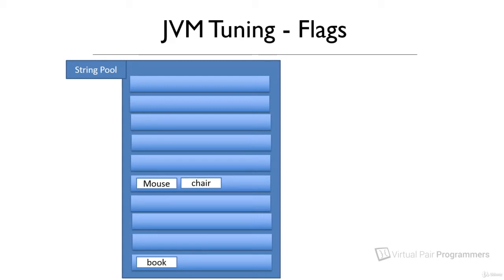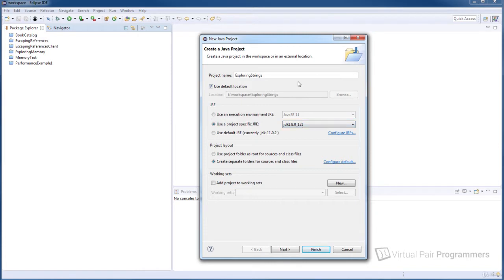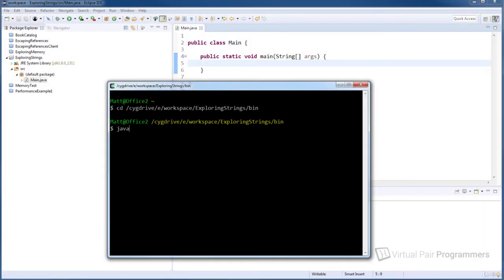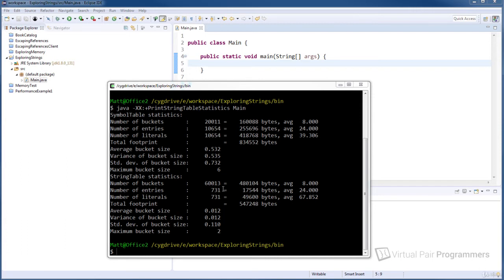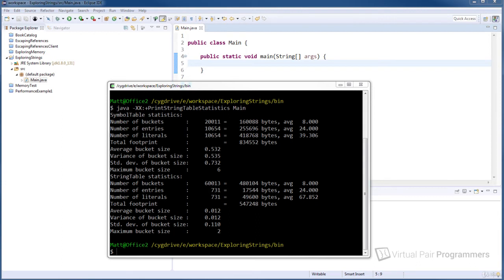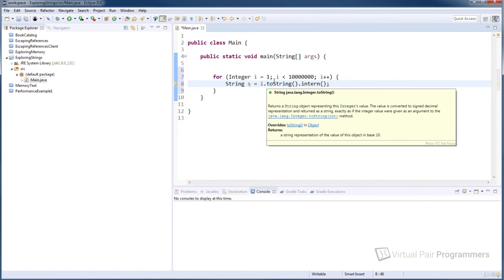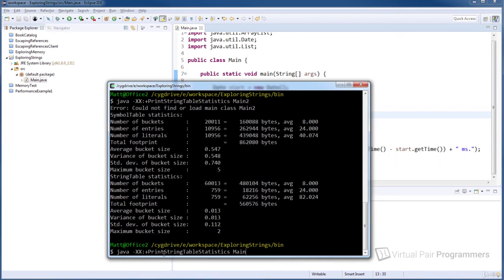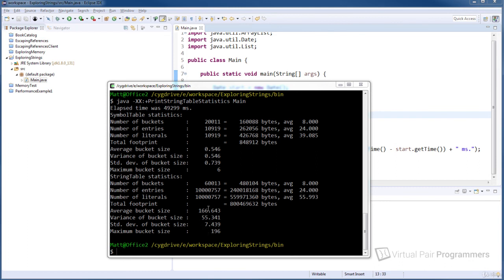26 Understanding the size and density of the string pool